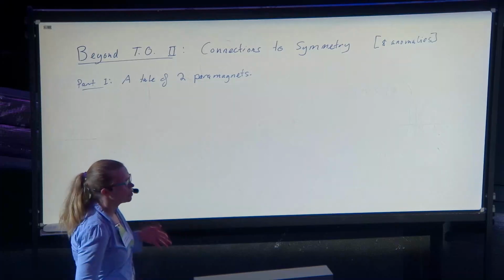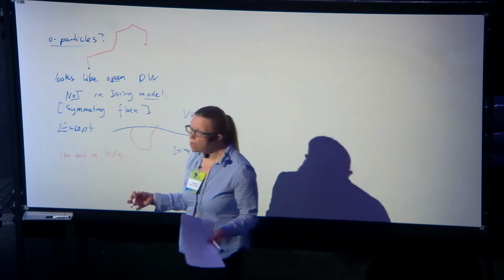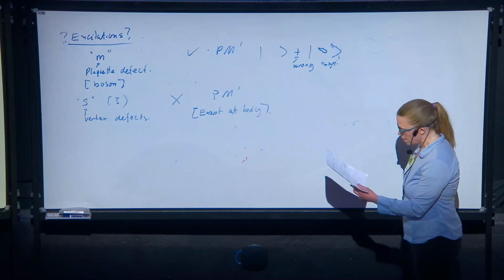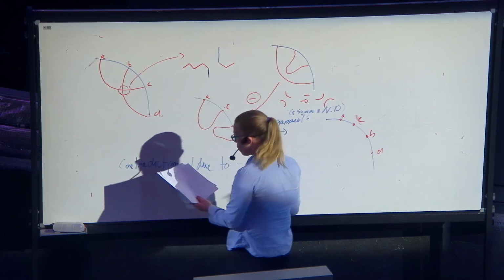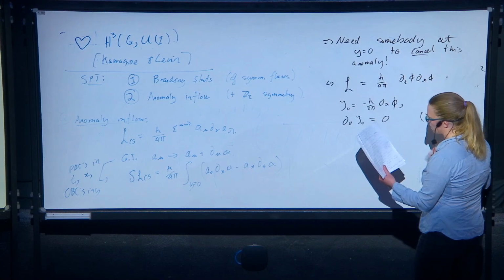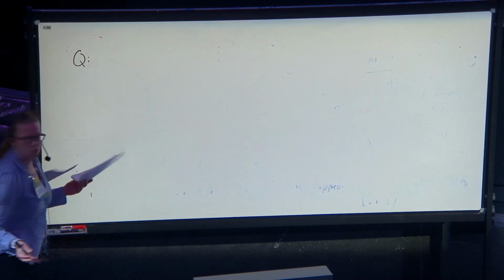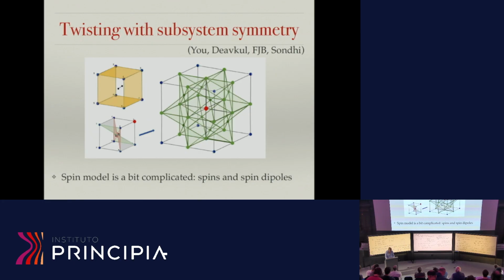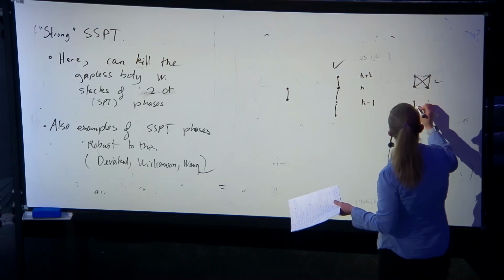Fiona Burnell: Topology, Hidden Information and Phases of Matter - Class 3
Program on Anomalies, Topology and Quantum Information in Field Theory and Condensed Matter Physics

Speakers:
Fiona Burnell (University of Minnesota, USA): Topology, Hidden Information and Phases of Matter